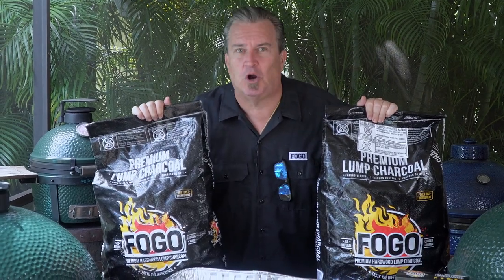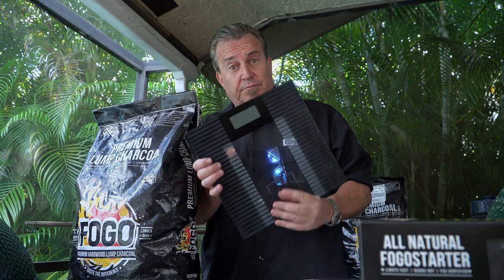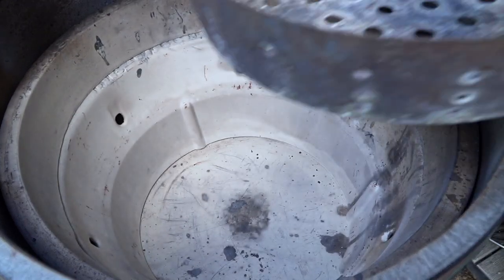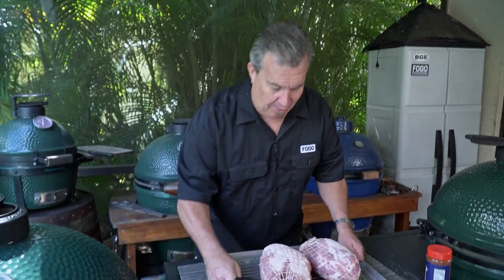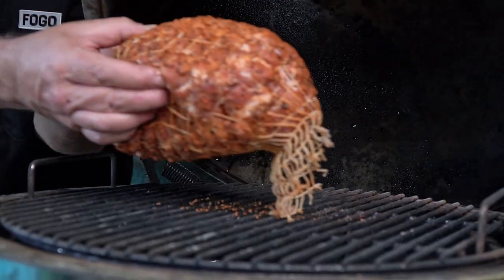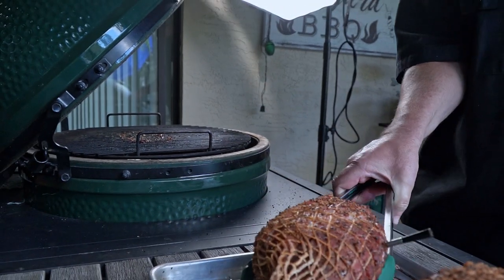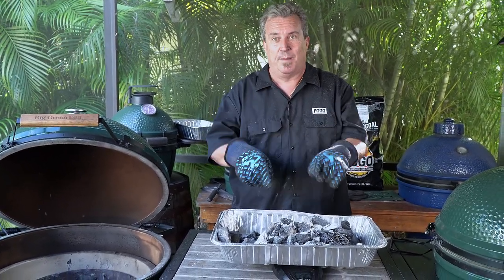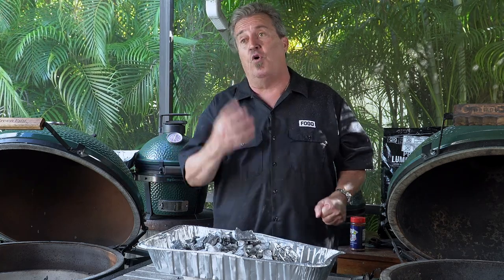Does an XL Big Green Egg Use More Charcoal Than a Large? Charcoal Usage Questions Answered!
Do you think that an XL Big Green Egg will use more than a Large BGE?  Well, we get this question a lot and we became curious.  For this test, we wanted to see how much difference there would be after cooking in both.  We loaded each up with the same amount of same sized lump charcoal and lit them up.  We even cooked a pork butt in each.  The results were actually pretty surprising!

00:00 Charcoal usage test
00:50 Preparing the charcoal test
02:00 Lighting the Charcoal
02:35 Pork Butt Prep
03:12 The Eggs Are at temperature
03:30 The Meater Thermometer
04:05 Shut Down The Eggs
04:22 Weighing the charcoal results
05:00  Test Results